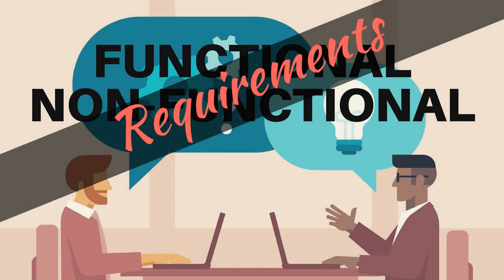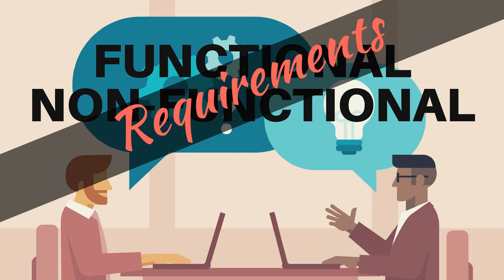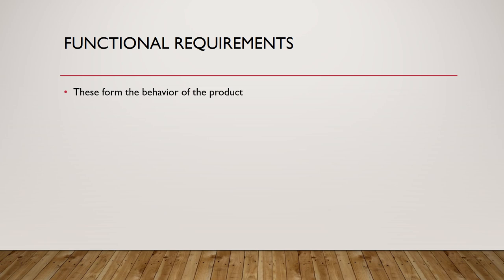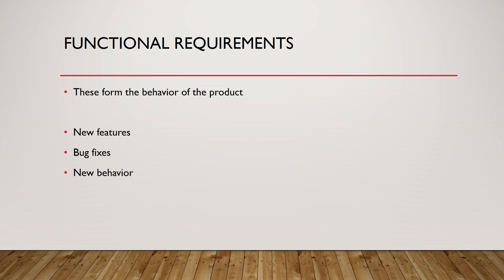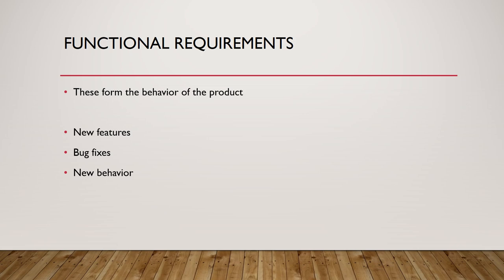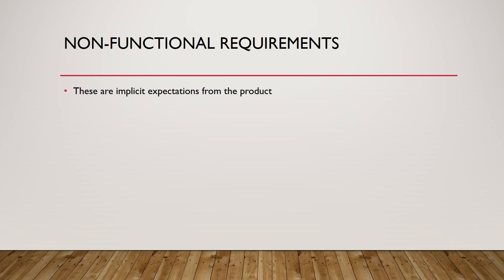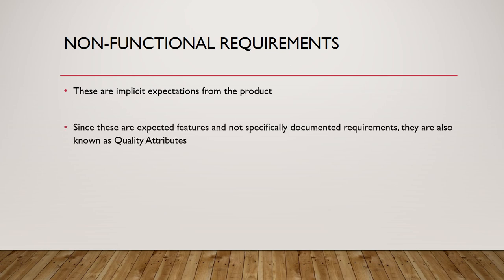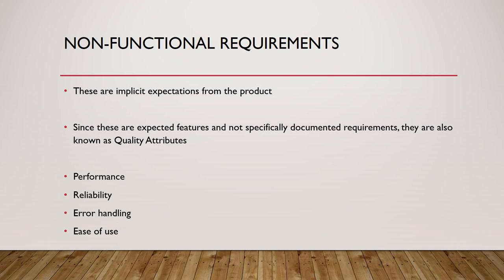Functional and Non-functional Requirements | What is the difference between the two?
RELATED ARTICLE